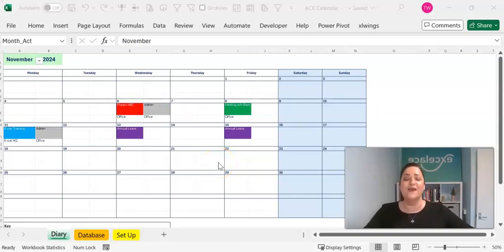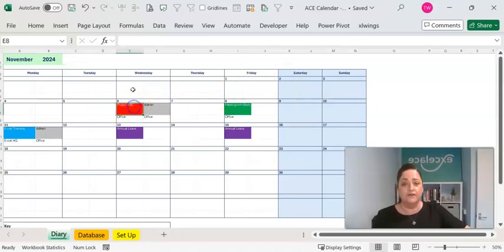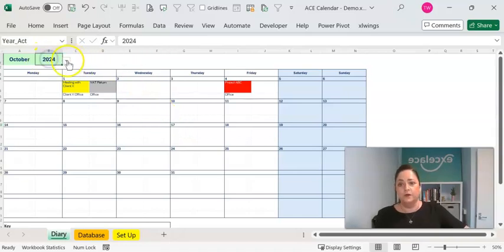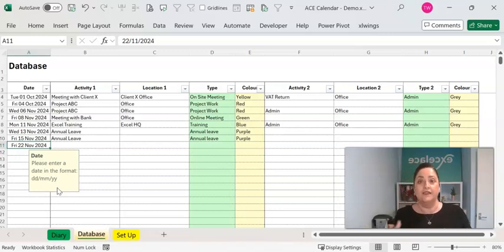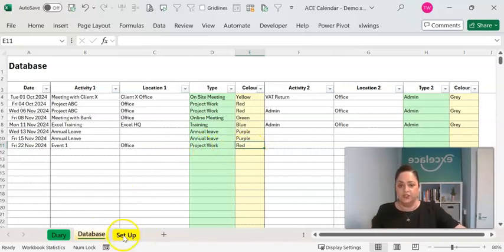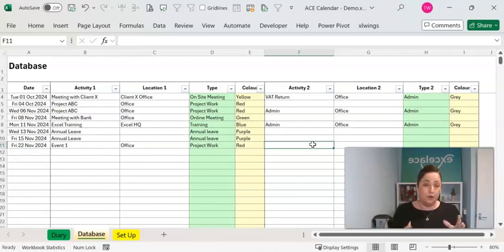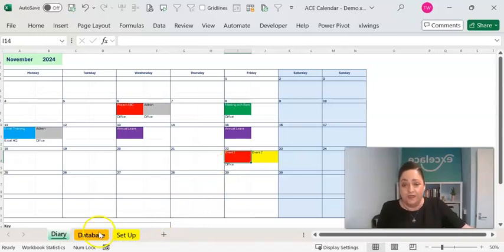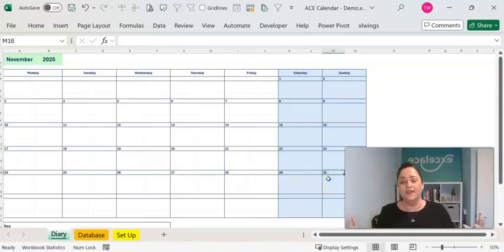ACE Calendar (in Excel)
Download this FREE Excel Template to manage your tasks, events or activities and view them with a Month by Month view.